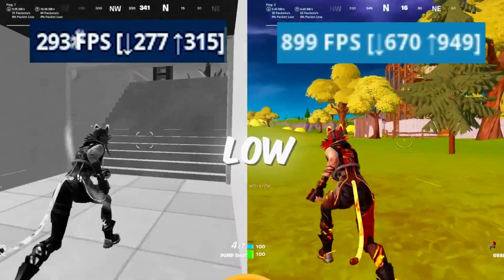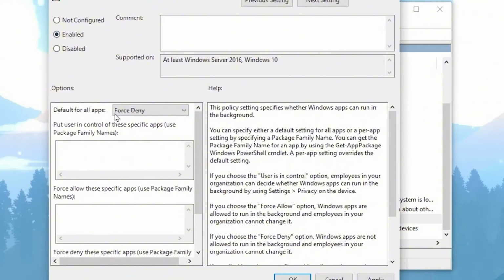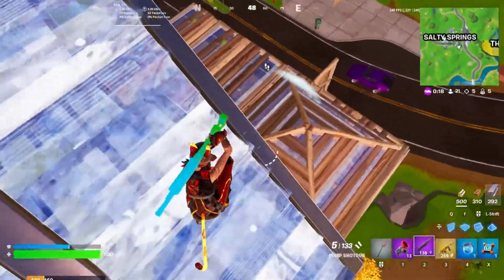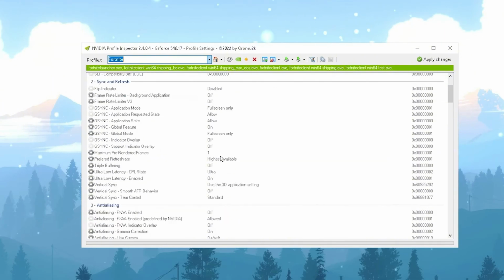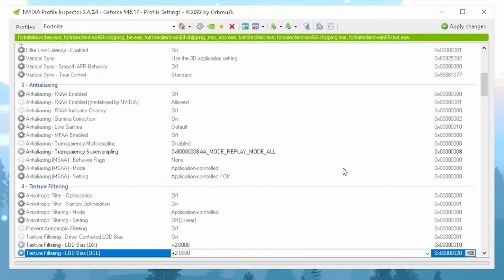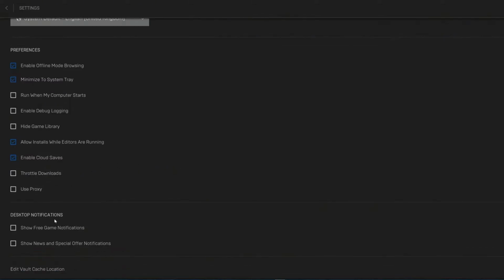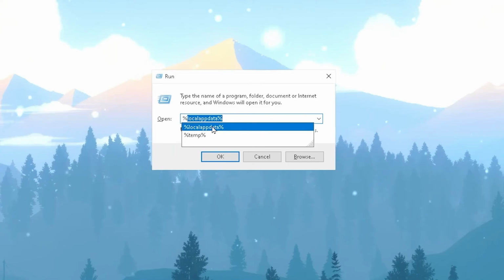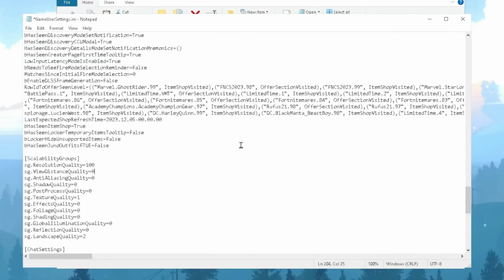🔧 How I Got 240+ FPS in Fortnite OG on an Ultra Low-End PC! 🚀 (Boost FPS & Fix Lag)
Struggling to get smooth gameplay in Fortnite OG Chapter 2 on a low-end PC? In this video, I’ll show you the exact tweaks and settings I used to hit 240+ FPS! 🚀 These optimizations will:

Boost your FPS for smoother gameplay
Minimize lag and input delay
Enhance performance, even on budget setups
Say goodbye to stutters and lag—transform your Fortnite experience with these powerful tips, no matter your PC’s specs!